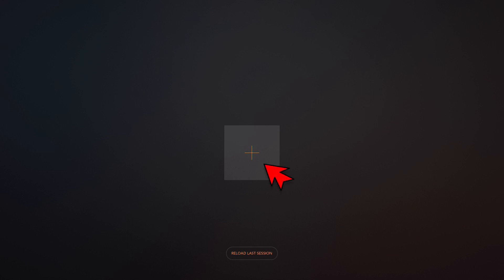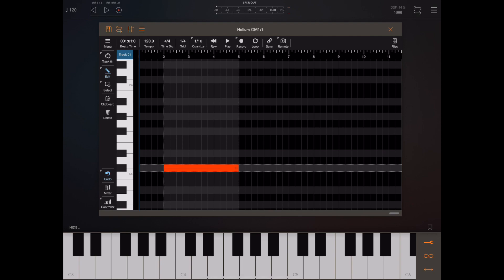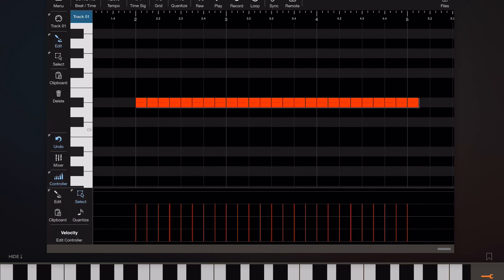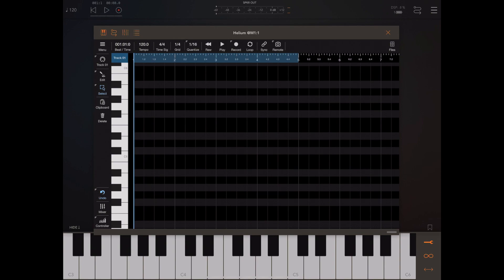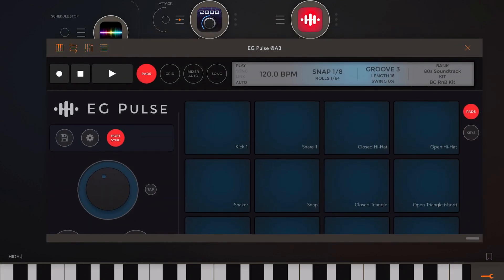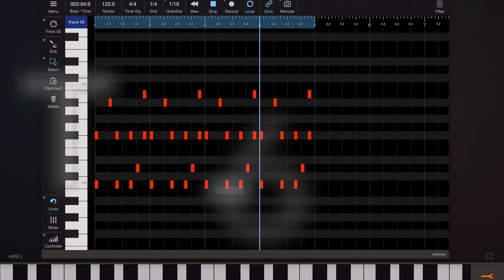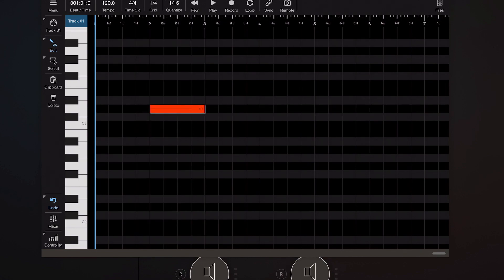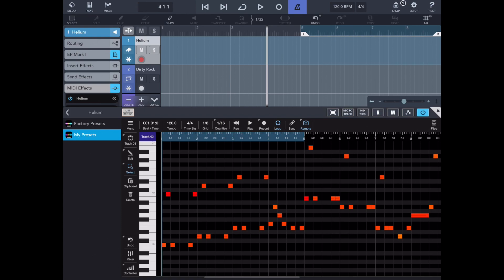Helium MIDI Sequencer (Tutorial 1 - The Basics)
This is the first in a series of tutorials on Helium MIDI Sequencer plugin for iOS.

In this video we take a look at the basic editing and recording features of Helium, covering simple loop recording, step mode, and recording from external instruments.

If you haven't watched the preview video of Helium, please check it out before watching this video as it gives a good overview of the unique features that Helium has to offer.

I demonstrate how to install these MIDI packs in the preview video.